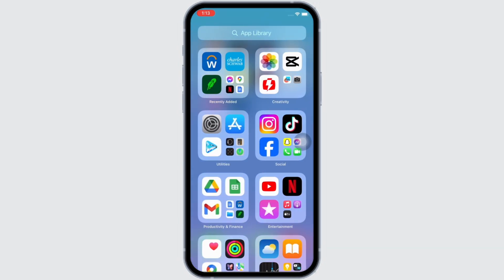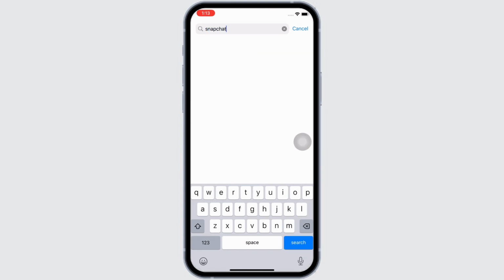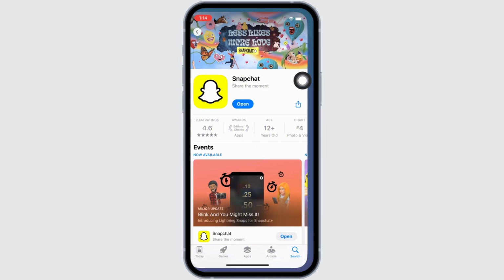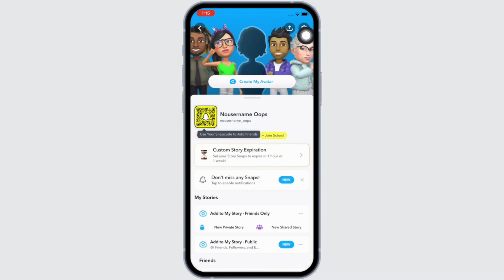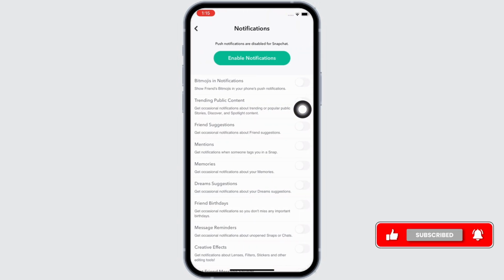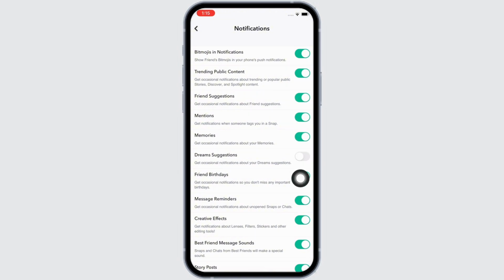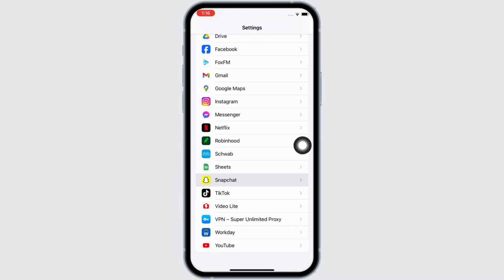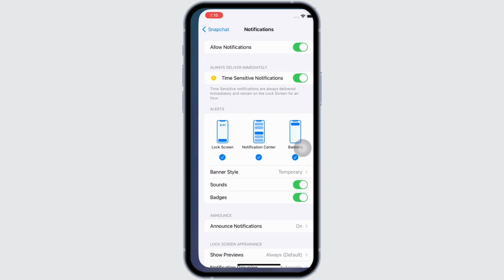How to Fix Snapchat Notification Sound Not Working (EASY)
How to Fix Snapchat Notification Sound Not Working in 2024! Are you missing important notifications because Snapchat’s sound isn’t working? This video will guide you through the steps on how to fix Snapchat notification sound not working quickly and effectively. Whether you're asking, "How do I fix Snapchat notification sound issues?" or need troubleshooting tips to get your alerts back, this tutorial has you covered. Learn the steps to resolve notification sound problems on Snapchat and ensure you never miss a snap again. Watch now to see how you can fix Snapchat notification sound not working today!

Timestamps:

00:00 How to Fix Snapchat Notification Sound Not Working
00:10 How Do I Fix Snapchat Notification Sound Issues?